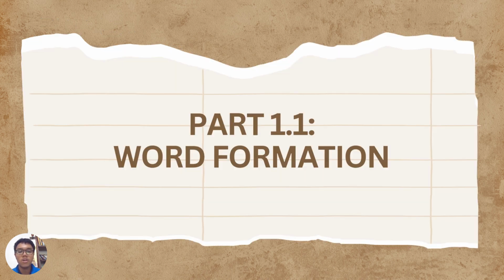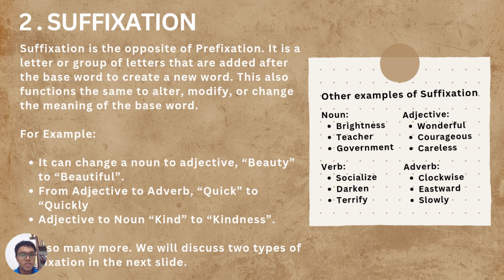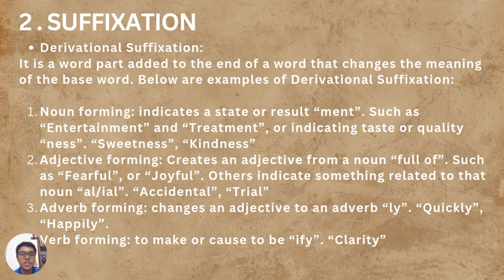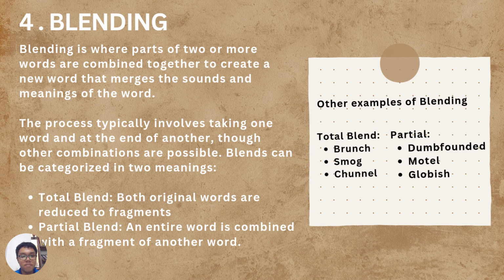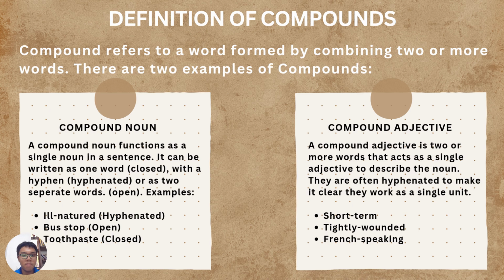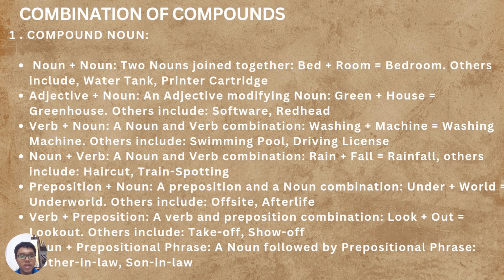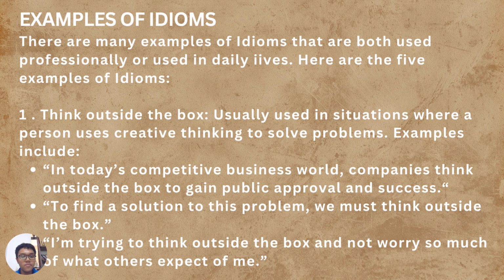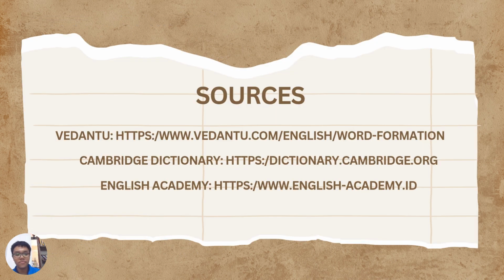Vocabulary Project: Abyan Banu Hermawan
Abyan Banu Hermawan
33250099
UBSI Sastra English